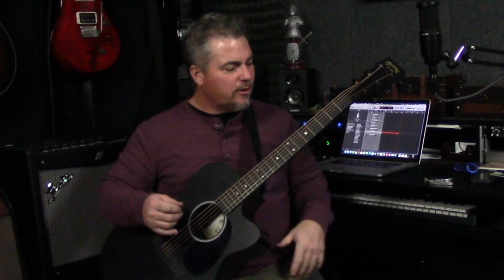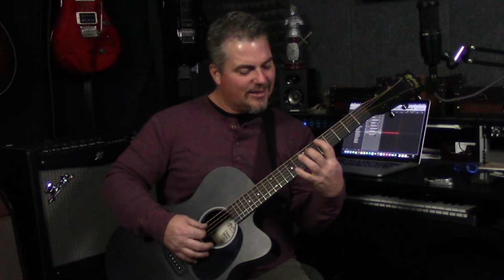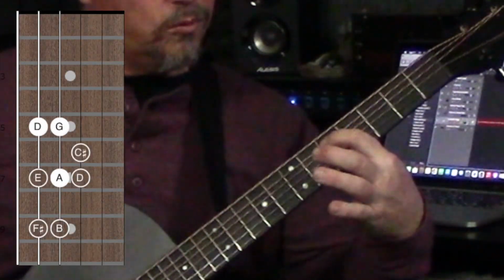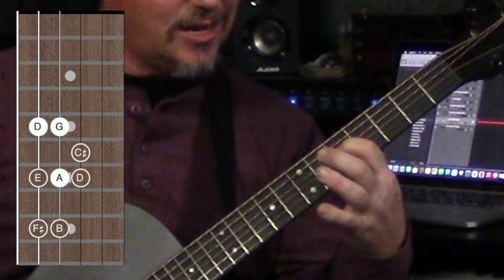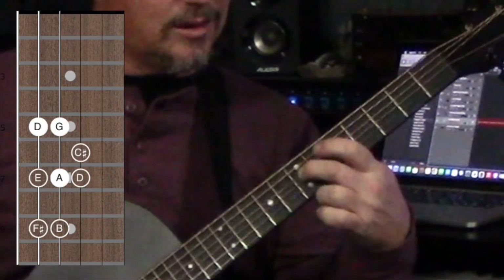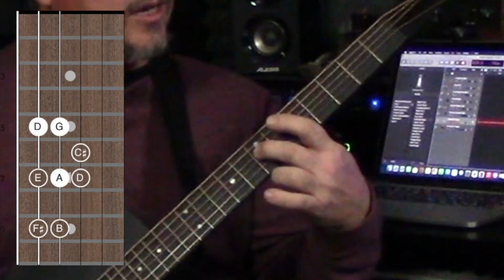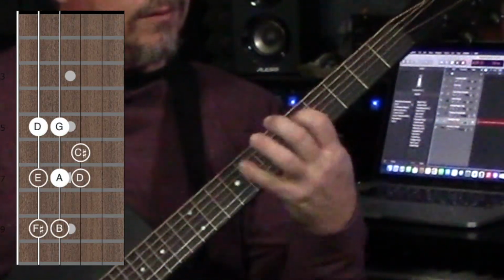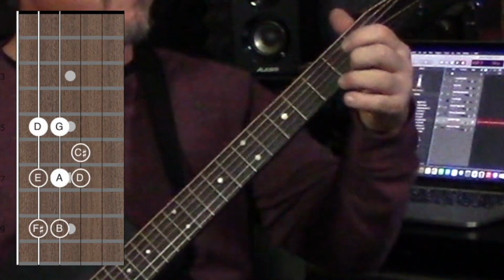Thursday Night Theory (and ear training) for guitar 4 - Nashville Numbers 1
This video guitar lesson is for students who want to learn about the nashville number system, using a capo, transposing songs and fretboard logic.
00:00 to 1:01 Introduction
1:01 to  3:56 why is this important?
3:56 to 5:00 Tennessee Whiskey in D
5:00 to 12:49 Lean on Me in C,A,G,E and D
12:49 to 15:01 Recap
15:01 to 18:40 Ear Training